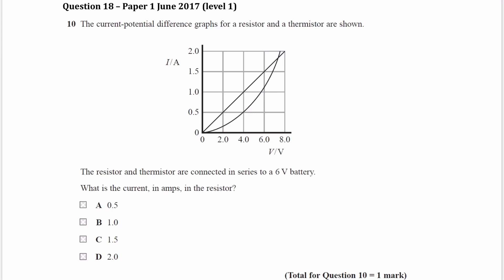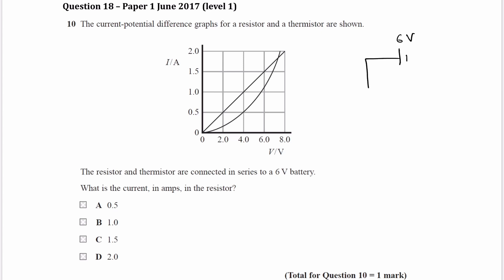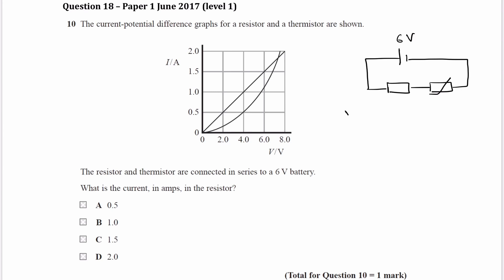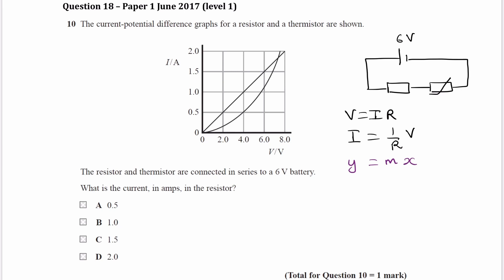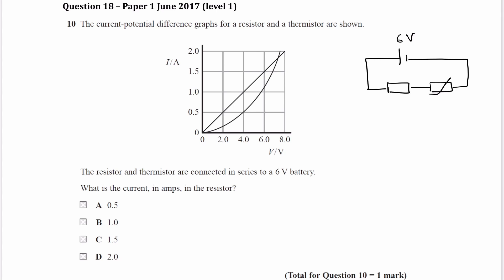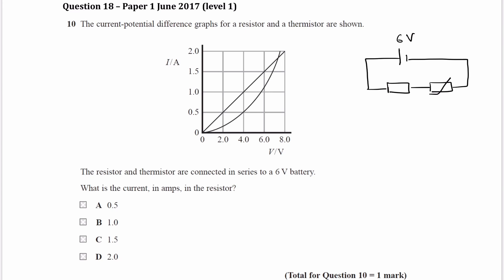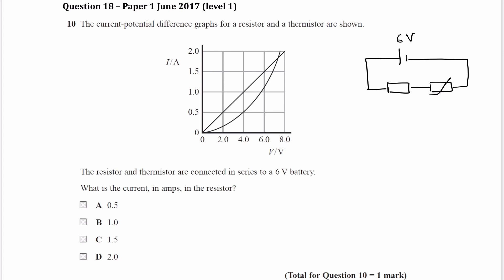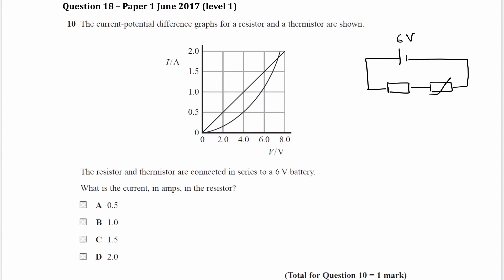Electrical Circuits Exam Questions - A Level Physics AQA, Edexcel, OCR A - Q33 (level 1)